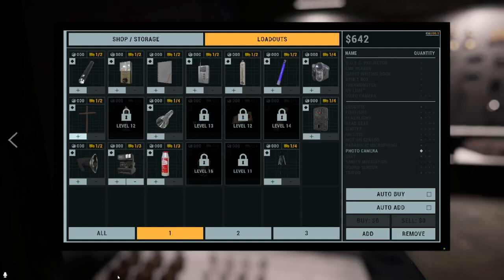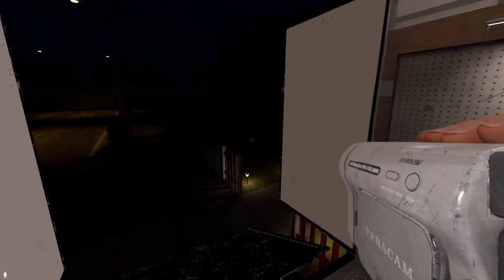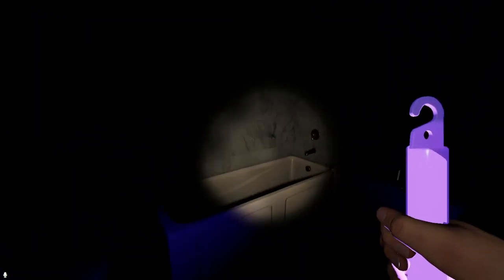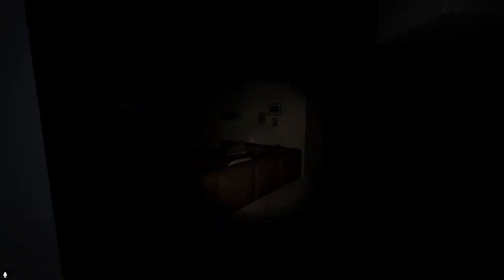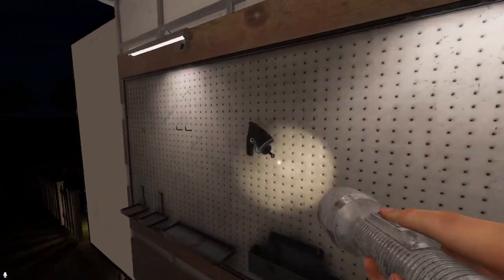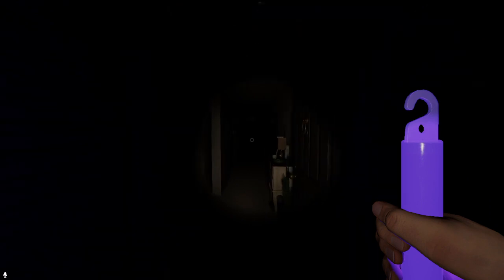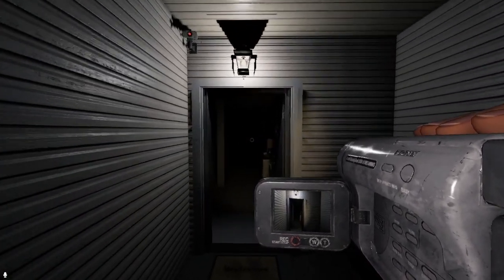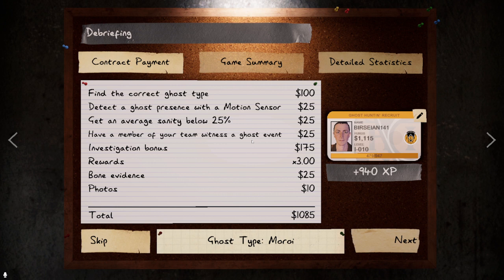I Am The Greatest Phasmaphobia Player Alive